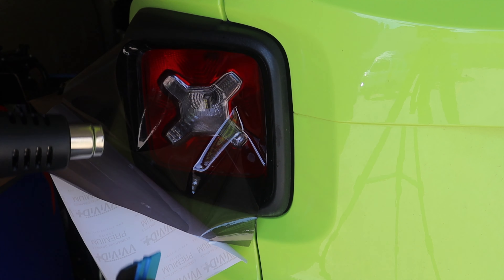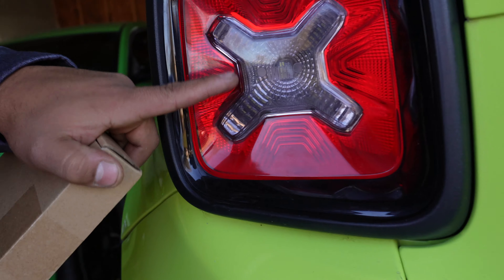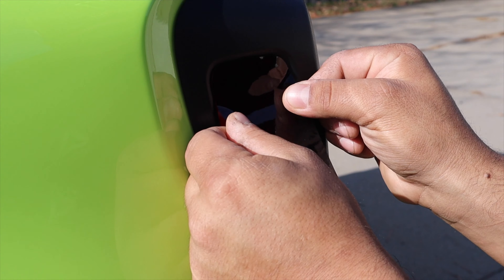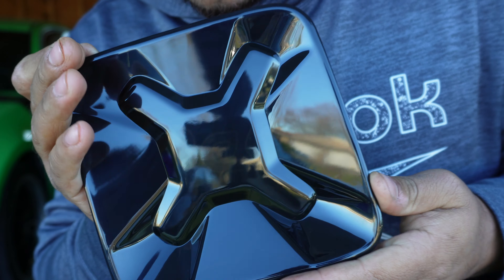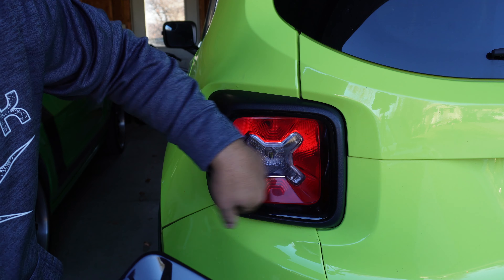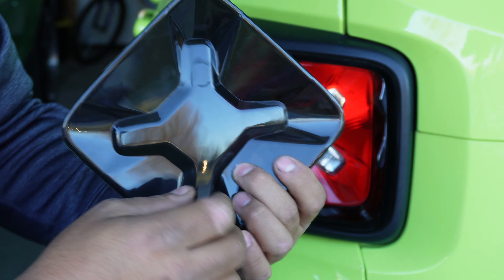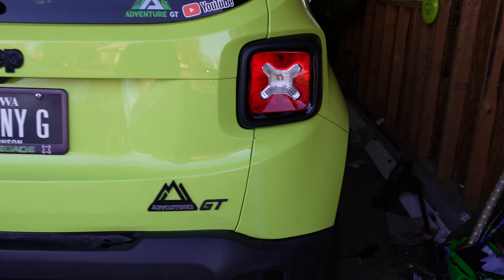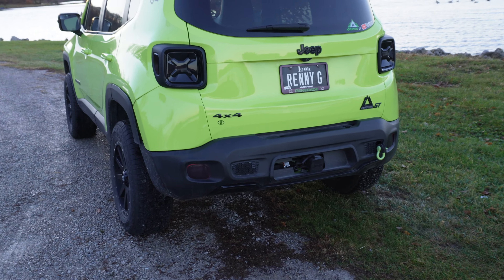Jeep Renegade Smoked Taillight Covers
If you're like me and have been wanting to tint your taillights but haven't found a practical way of doing it so. Let me tell you this, this new product popped up on Amazon a few weeks ago and I had to buy it.
           In this video I show you the new cover that go over your taillight. New, best, quick, simple way of tinting your taillights.

QC9DQUQNLMK3GITL

41FM1FX4IP7BWSXO